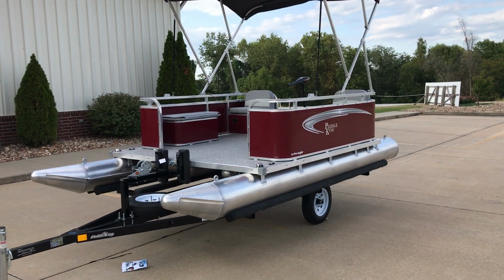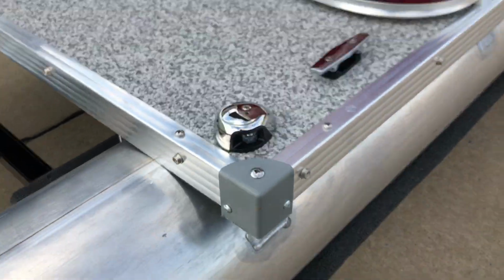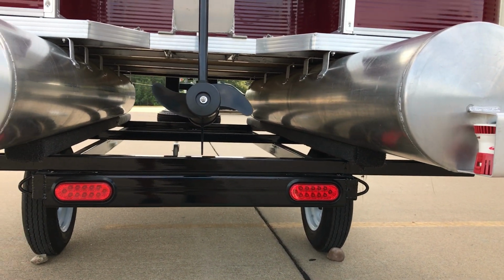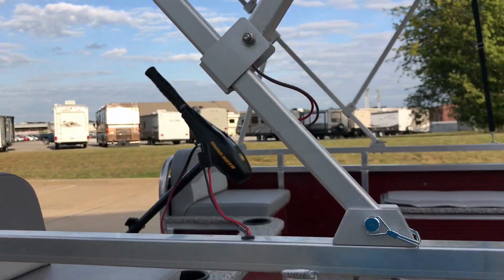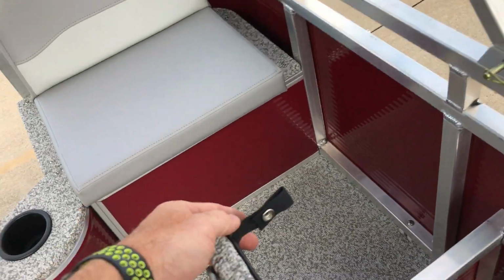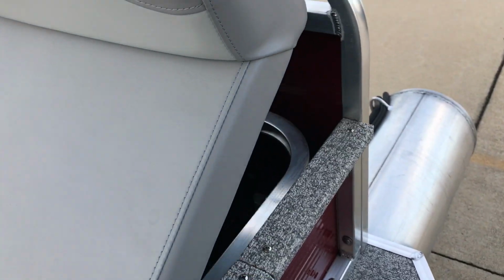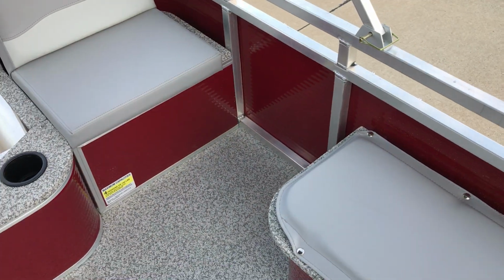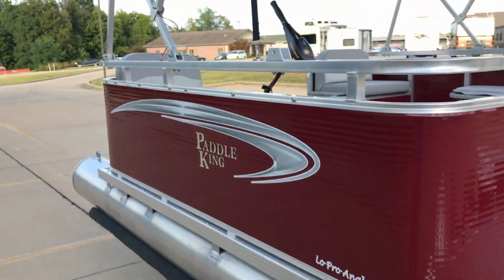Steven M. Paddle King Lo Pro Angler delivery walk around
Thank yo Steven for the opportunity to work with you on the purchase of your all electric Paddle King Lo Pro Angler!

If there is anything else you would like to see on your delivery video, please do not hesitate to ask.

Below is the list of equipment that this boat was outfitted with.

Item Description

Lo Pro Angler - Open Bow
Color - Burgunday and Grey

Paddle King Accessories

Rail Mount Hinge & PIN (For Travel and Storage)
Extra Storage Compartment
Drink Holders Qty (2 @ $17.00)
Swivel Seat Complete
3 - Step Telescoping Ladder
Cushion for Live Well (2 @ $50 each)

Dealer Installed Accessories

5B:C Fire Extinguisher
4-1/2" Boat Cleats with Stainless Hardware
Interstate SRM-27 Deep Cycle Battery (Inlcudes $16 Core Charge
Interstate 27 Series Marine Battery Box

Motor:

Minn Kota Item #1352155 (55 ft-lb, 36" Shaft, 12 Volt)

Trailer: (Is Optional and Can come in Galvanized and Powder Coated)

Powder Coated Trailer w/ Spare Tire & Mount

We also do offer Tohatsu Motor, Interstate Batteries, MinnKota Products, and Full line of boating Accessories

Note: Not all of our boats are fully loaded, We can specifically customize a Paddle King boat to suite your needs! If you do not see one you like 100% give David Likens a call.